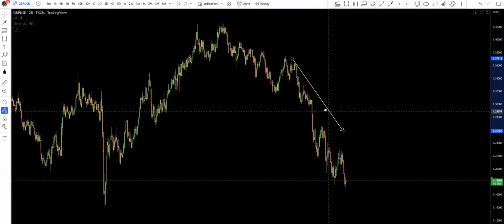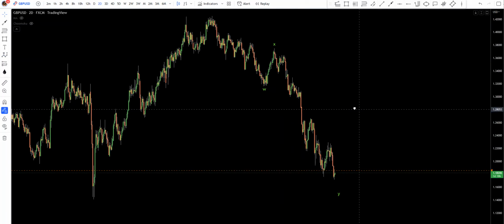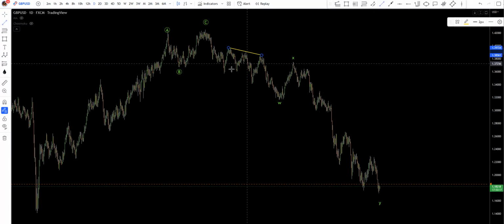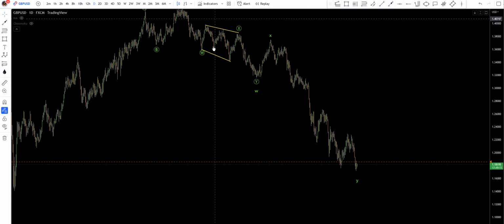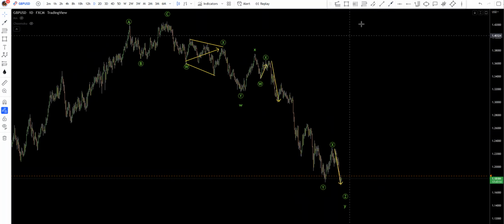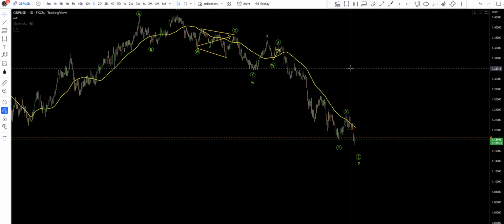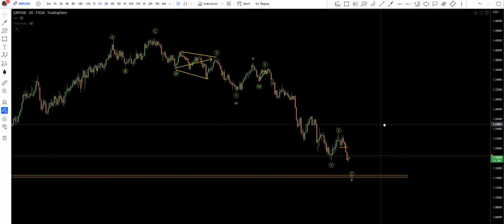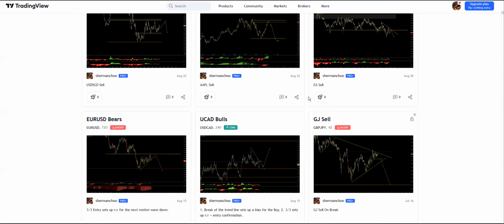HOW TO TRADE GBPUSD ( 11th August Wave Count)